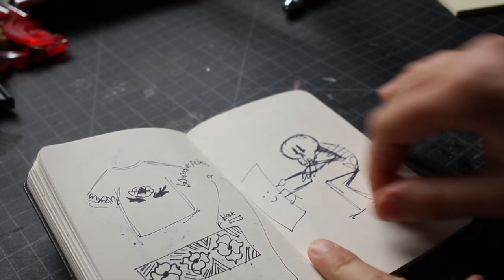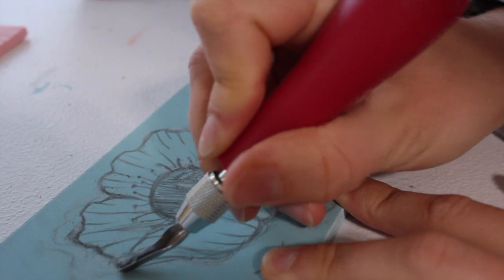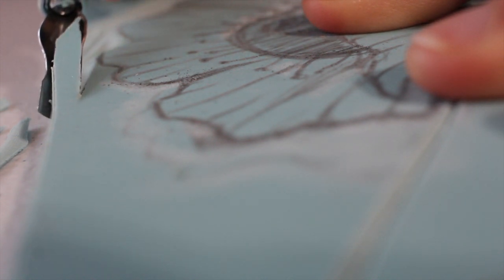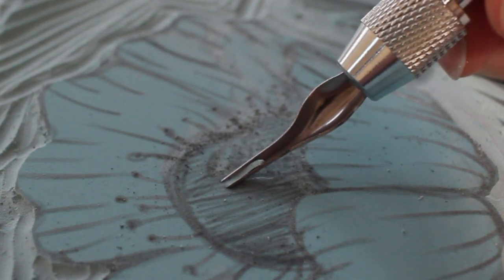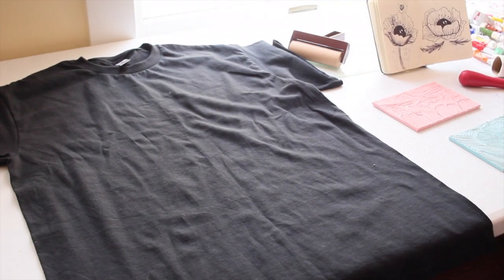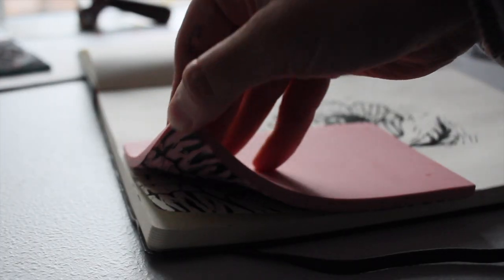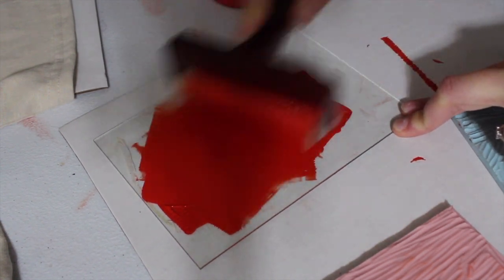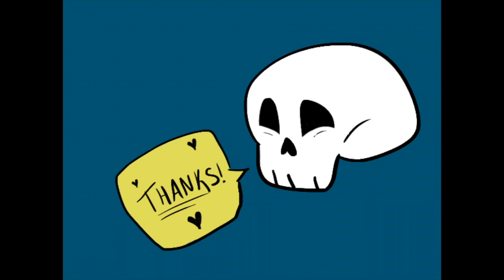Rubber Stamp Carving for the 1st time in years- Make Art with Me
Hey! Today I am using linoleum rubber blocks, carving tools, blades, colored pencils, pencils, screen printing ink, ink, t-shirts, and sketch paper. This was so much fun! I can’t wait to make more shirts with these fun designs and make future designs. I am really happy with all these new tools and can’t wait to keep seeing what I can make!

ETSY SALE NOVEMBER 30th - DECEMBER 31st

Free Music for Videos 👉 Music by Dakkuma - Bye bye my blue